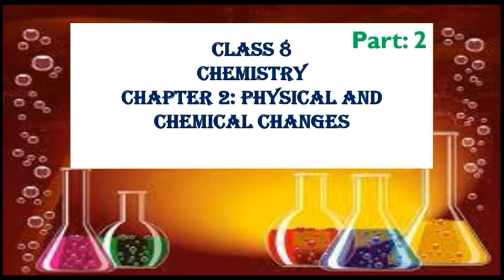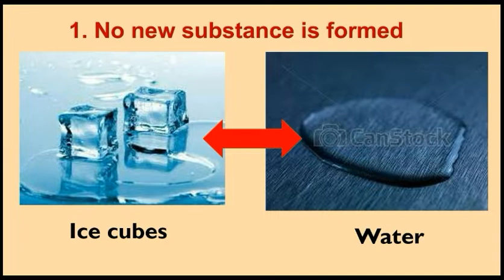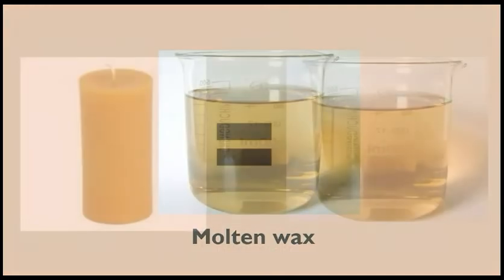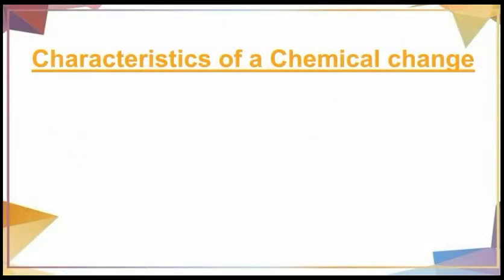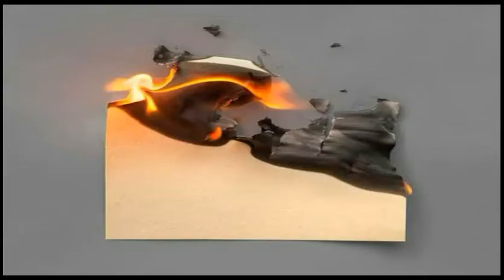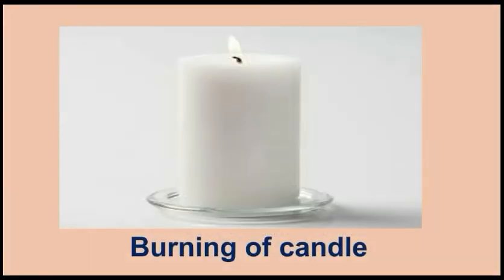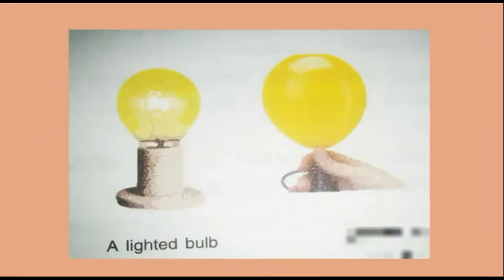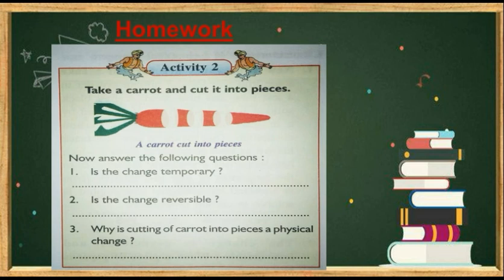Physical and Chemical changes | ICSE Class 8 Chemistry | Part 2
Chapter 2
Physical and Chemical changes Part 2